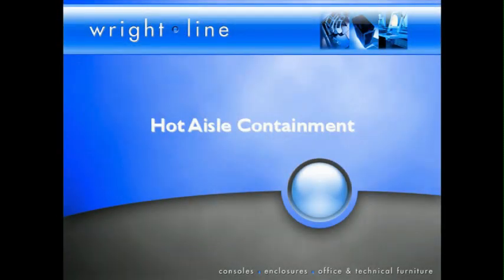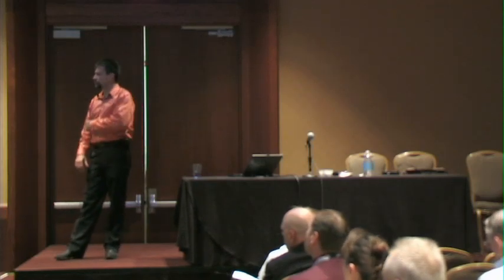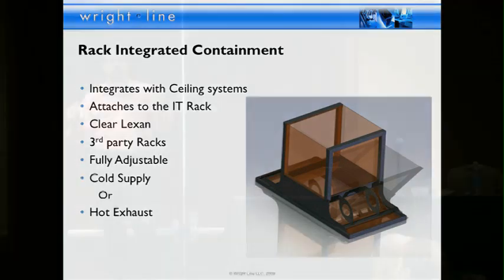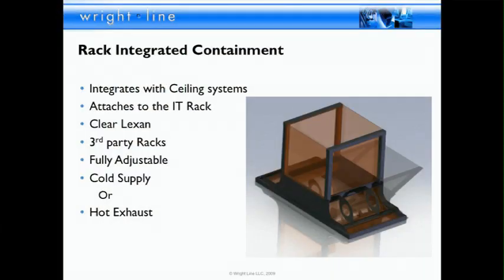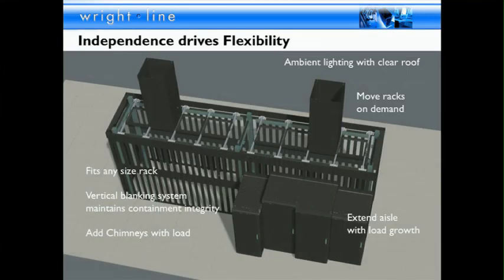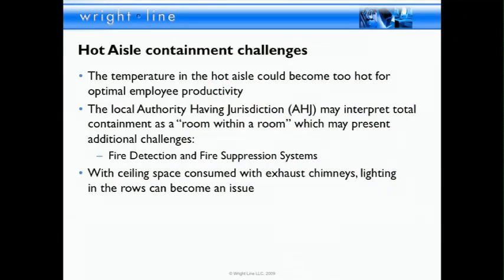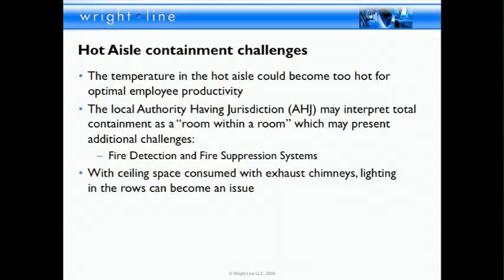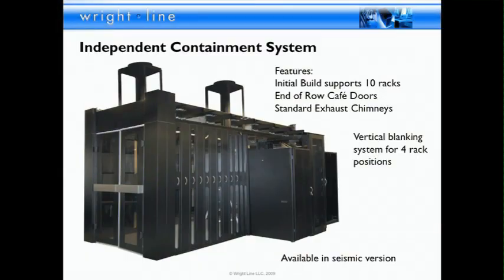Wright Line Containment Strategies - Hot Aisle, Part 3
Wright Line's Containment Strategies Presentation given by Carl Cottuli, Wright Line's Vice President of Product Development and Services at AFCOM's Data Center World Fall Expo in Orlando FL, October, 2009. Hot Aisle Containment - Part 3 of 5